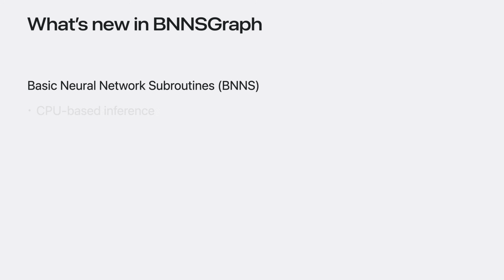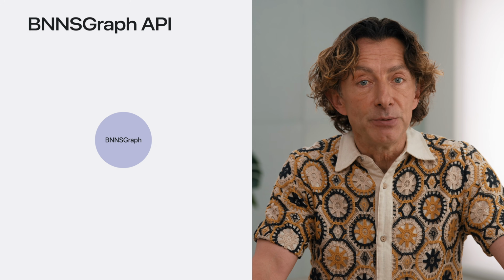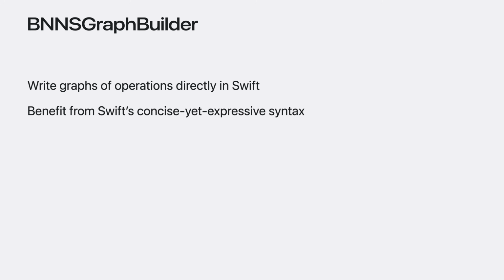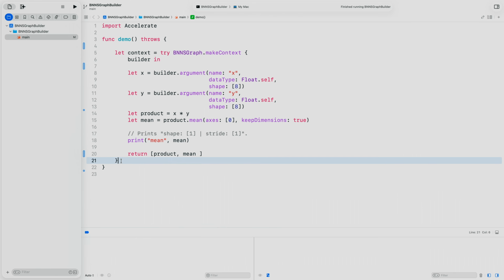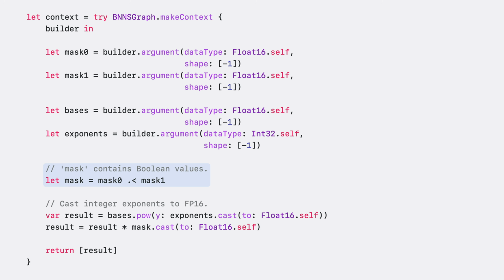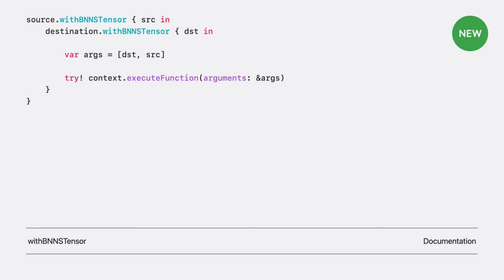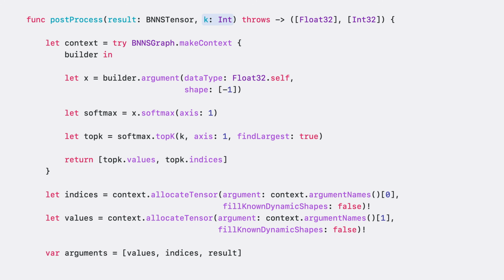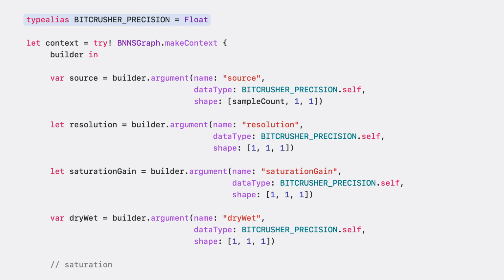WWDC25: What’s new in BNNS Graph | Apple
The BNNS Graph Builder API now enables developers to write graphs of operations using the familiar Swift language to generate pre- and post-processing routines and small machine-learning models. BNNS compiles graphs ahead of execution and supports real-time and latency-sensitive use cases such as audio processing. In this session, we revisit last year’s bit-crusher example and simplify the Swift component by removing the reliance on a separate Python file and instead implement the audio effect entirely in Swift. The BNNS Graph Builder API is also suited to pre-processing image data before passing that data to a machine learning model. The session also includes a demonstration of clipping the transparent pixels from an image with an alpha channel.

00:00 - Introduction
03:12 - Recapping BNNSGraph
06:15 - BNNSGraphBuilder
16:58 - Using BNNSGraphBuilder